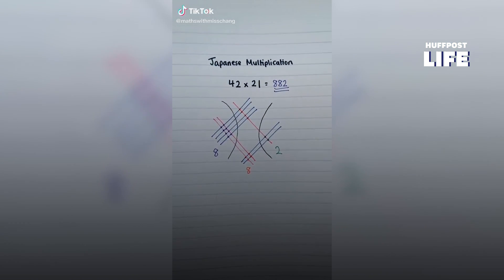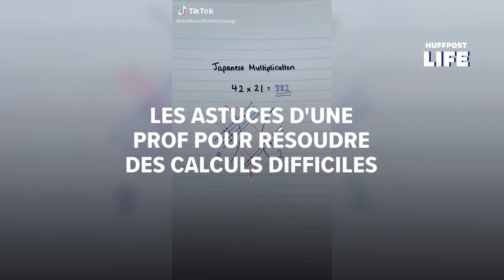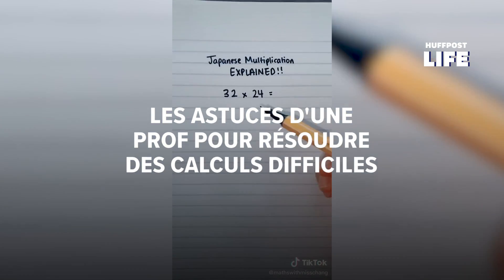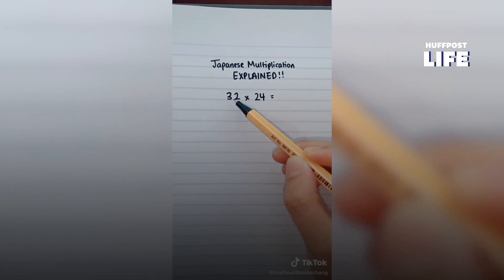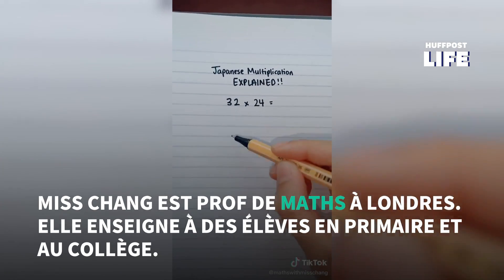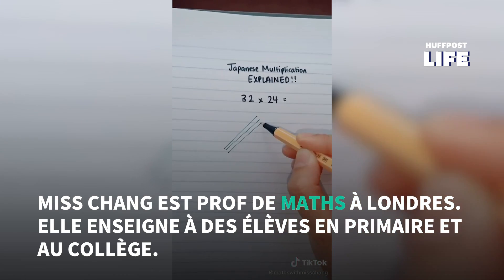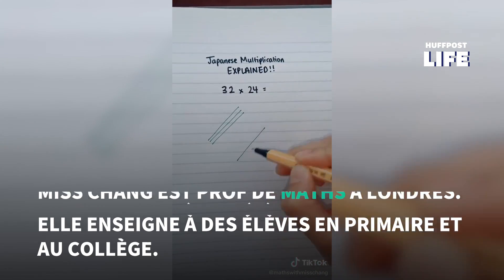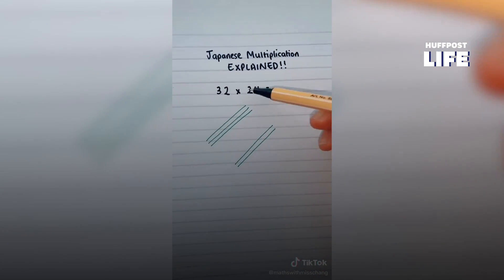Cette prof de maths va vous réconcilier avec les cours de calcul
Sous le pseudo mathswithmisschang, une prof de maths qui enseigne à Londres en primaire et au collège donne des astuces de calcul pour que les maths deviennent un jeu.